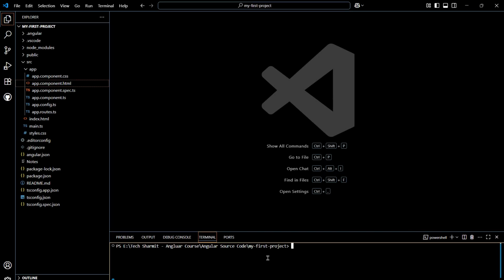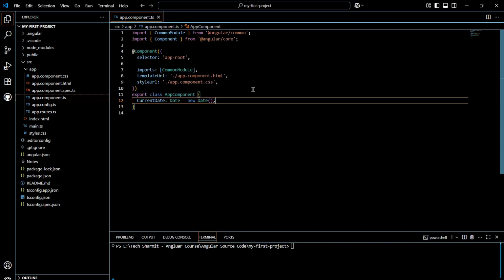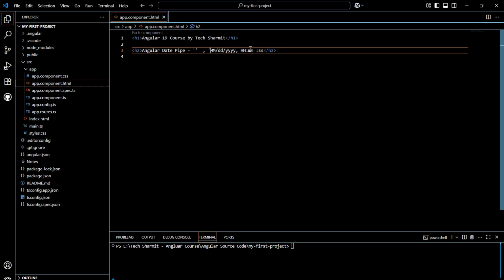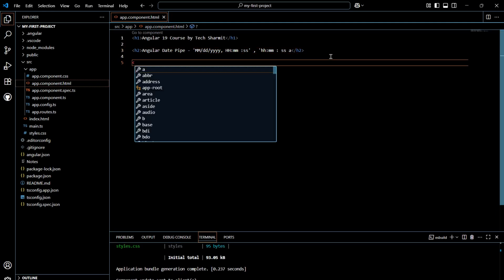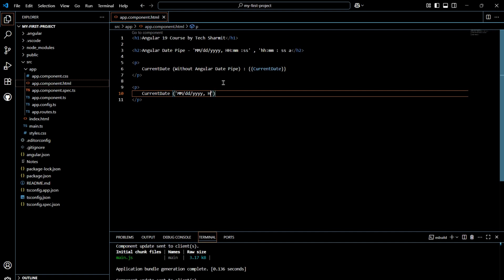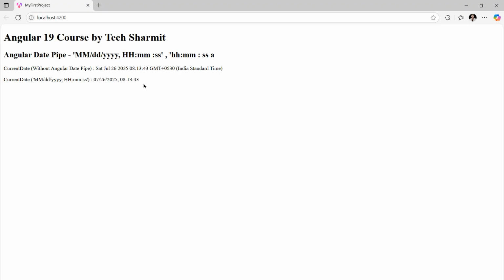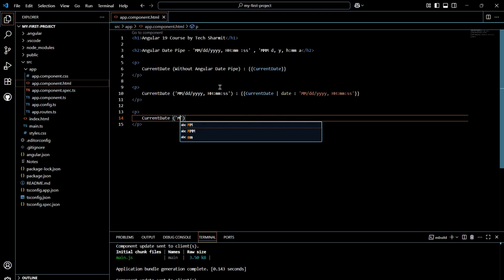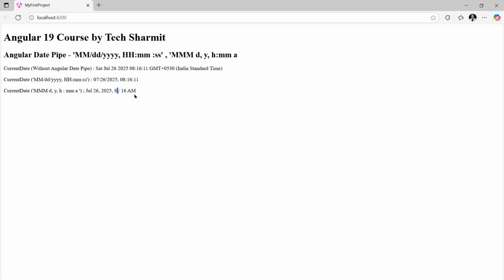Angular Date Pipe - 'MMM d, y, h:mm a' and 'MM/dd/yyyy, HH:mm:ss' | Angular English (Session-119)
Angular Date Pipe – 'MMM d, y, h:mm a' & 'MM/dd/yyyy, HH:mm:ss' | Angular English (Session‑119)

What You’ll Learn in This Angular Tutorial:

1.How to format date & time using Angular DatePipe with 'MMM d, y, h:mm a' (e.g. Jun 15, 2025, 9:03 AM)

2.Using 'MM/dd/yyyy, HH:mm:ss' format for numeric month/day/year and 24-hour time

3.Syntax examples:

{{ dateValue | date:'MMM d, y, h:mm a' }}

{{ dateValue | date:'MM/dd/yyyy, HH:mm:ss' }}

4.Visual comparison: friendly short format vs precise numeric timestamp

5.How locale & timezone affect custom date-time formats

6.Understanding Angular DatePipe pattern tokens like MMM, y, h, HH, mm, ss, and a

7.Use-case scenarios: display logs, user timestamps, audit entries

8.Tips to manage immutability and change detection with DatePipe

9.Best practices: when to prefer custom format over preset pipes

10.Demo comparison: both formats applied to same date object for clarity

FAQ: Angular Custom Date Formats – Session‑119

Q1: How do I display Jun 15, 2025, 9:03 AM using Angular DatePipe?
Q2: What is the difference between 'h:mm a' and 'HH:mm:ss' output?
Q3: Can I combine date and time into one custom format string?
Q4: How does DatePipe handle locale or timezone adjustments?
Q5: Will Angular mutate the original Date object when formatting?

AngularDatePipe, DatePipeCustomFormat, MMM d y h:mm a Angular, MM/dd/yyyy HH:mm:ss pipe, CustomFormat Angular, AngularPipeTutorialHindi, AngularTimeFormat, CustomDateTimePipe, Angular119, PipesInAngularHindi, Tech Sharmit, Sharmit, hkhhm